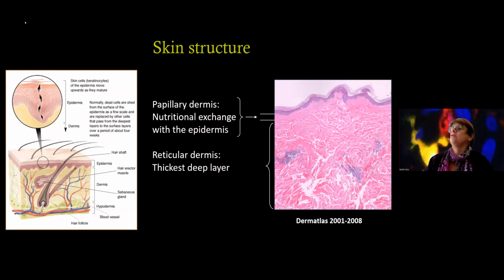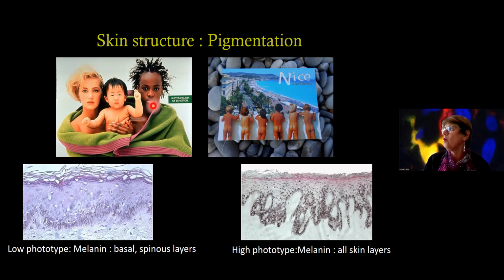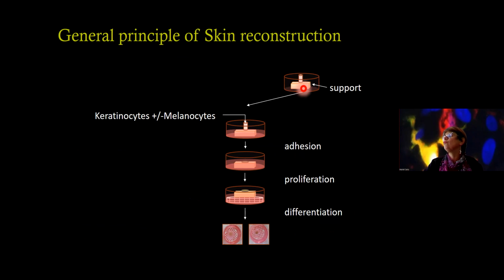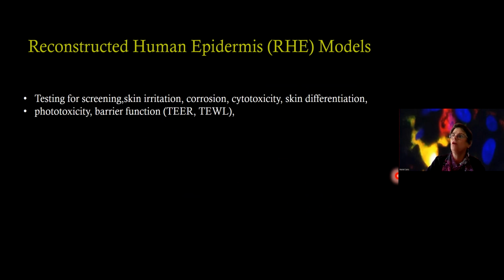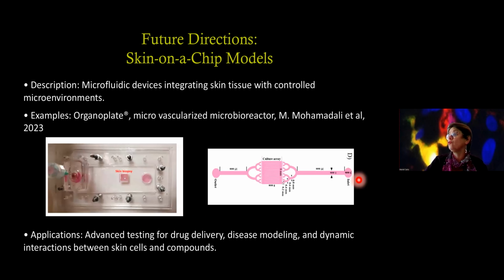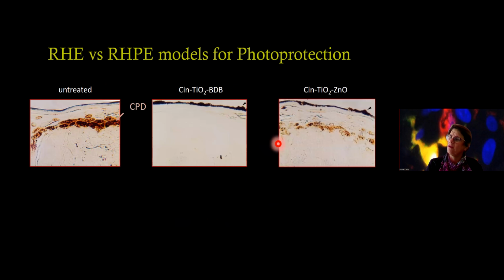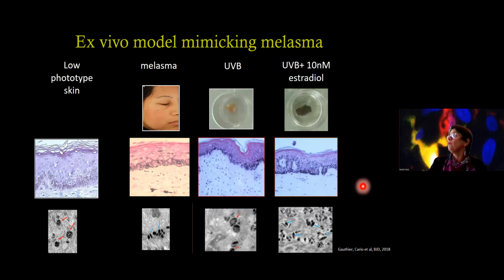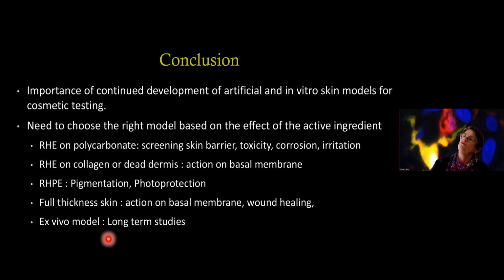Dr Muriel Cario-André – Skin models use to test active ingredients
Dr Muriel Cario-André (Université de Bordeaux, France) - FR

The skin is a complex organ composed of 3 layers (epidermis, dermis and hypodermis) which enable it to perform its various functions: defense against external aggression, thermoregulation and vitamin D production. These layers are made up of cells with very specific properties and roles,
such as keratinocytes, which ensure the structure of the epidermis, melanocytes, which produce melanin, the skin pigment, and dermal fibroblasts, which produce collagen and elastin. Skin characteristics differ according to age, photo-exposure and phototype (skin color). In cosmetics,
only in vitro and ex vivo models can be used; animal experimentation is no longer authorized. There are various models of varying complexity, from simple models made with keratinocytes on polycarbonate filters to skin explants. Skin models can be produced on acellular or cellular supports, with one or more cells from the dermis and epidermis. They can also be chemically stimulated or genetically modified to reproduce various skin alterations such as age spots (senile lentigo). The choice of the right model depends on a number of parameters, such as the target of the molecule, the time required to obtain an effect and the markers studied. For example, to
study a molecule active on age spots due to pigment accumulation in the epidermal basal layer, a model composed solely of keratinocytes and melanocytes is not necessarily suitable. In this presentation, we will review the different 3D models and their advantages.